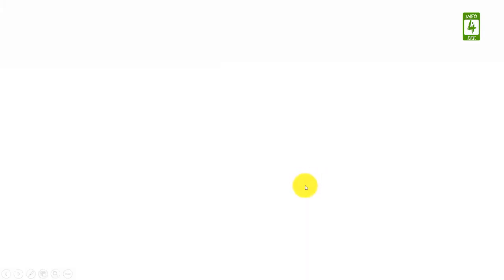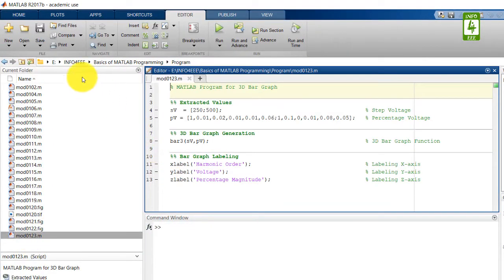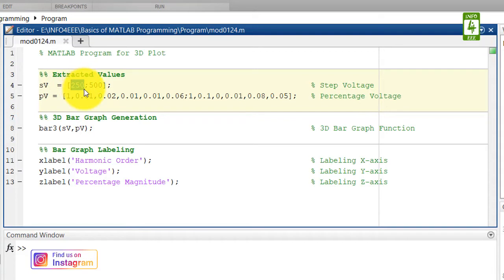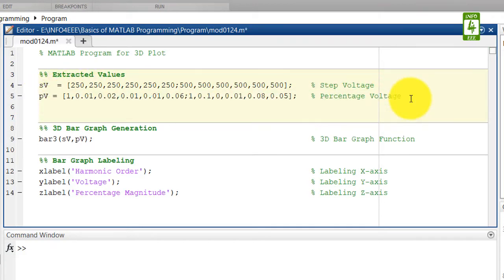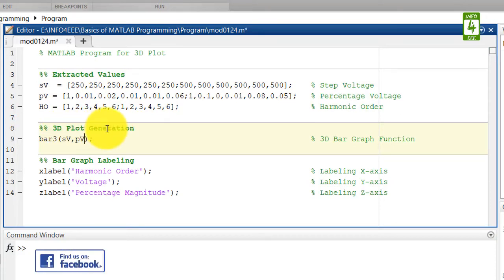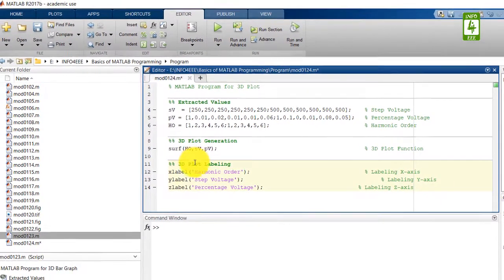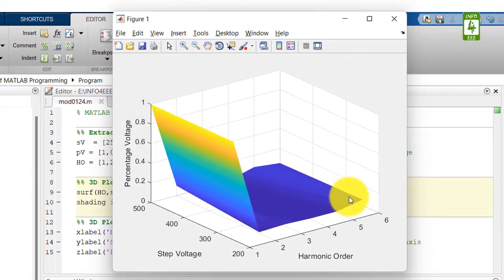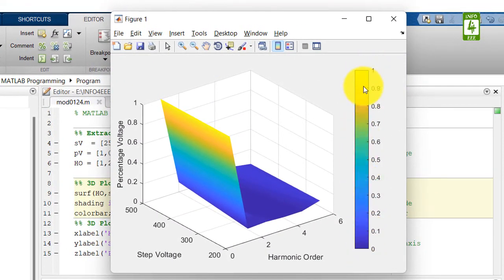3D Plot in MATLAB #24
In this video, we will learn to create 3D plot of 2D harmonic spectrum of three-level and five-level voltage using programming in MATLAB.

0:00 Intro
0:26 Why to create 3D Plot
1:06 MATLAB Program for 3D Plot
6:28 Outro

Paramjeet Singh Jamwal (PSJamwal) is working as a Research Scholar at Sant Longowal Institute of Engineering and Technology (SLIET), Longowal, Sangrur, Punjab, India Since Aug 2018. To know more about Paramjeet Singh Jamwal click on the following link to his Profile